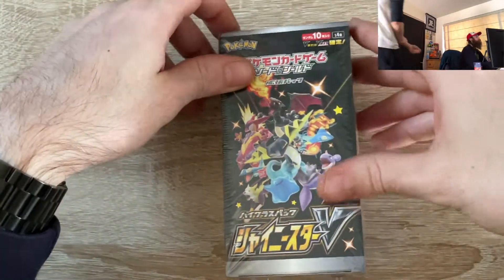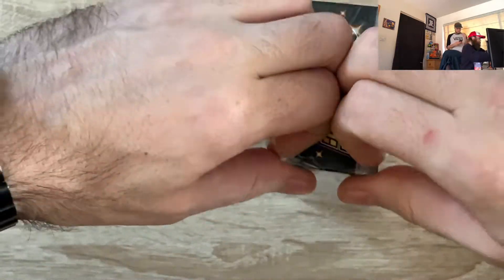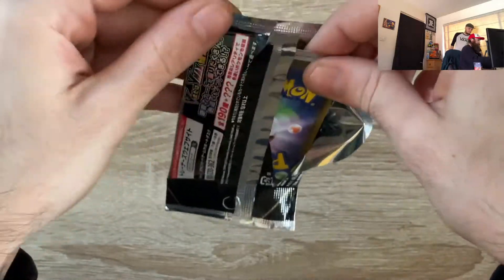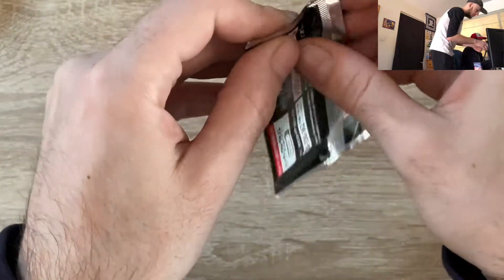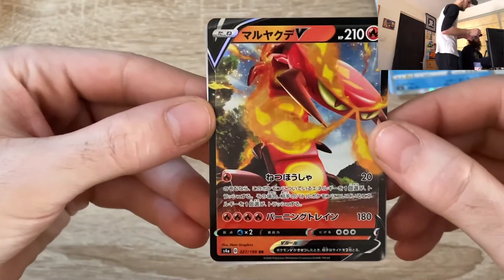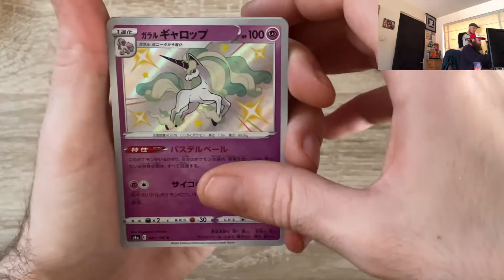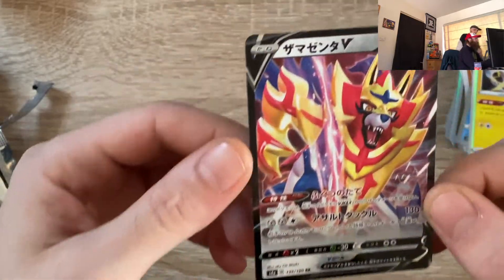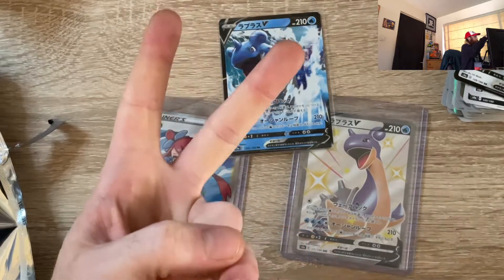Pokemon Shiny Star V Booster Box, Our 2nd Of The Month!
🌟 Opening our 2nd box this month of the amazing Shiny Star V Series🌟

competition ongoing!

🌟  COMPETITION RULES! 🌟
Head on over to our facebook page to be in with a chance to win the Espeon figure and Eeveelution card bundles with Base set Hitmonchan!